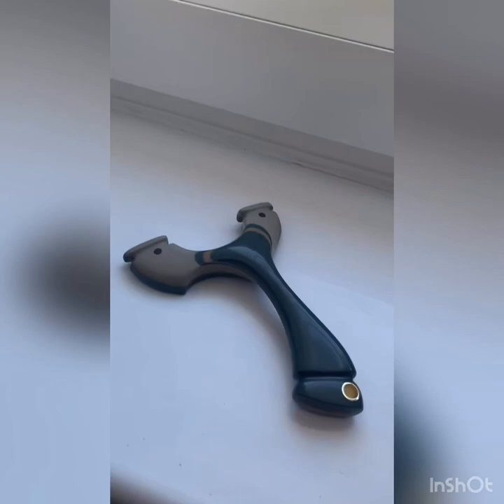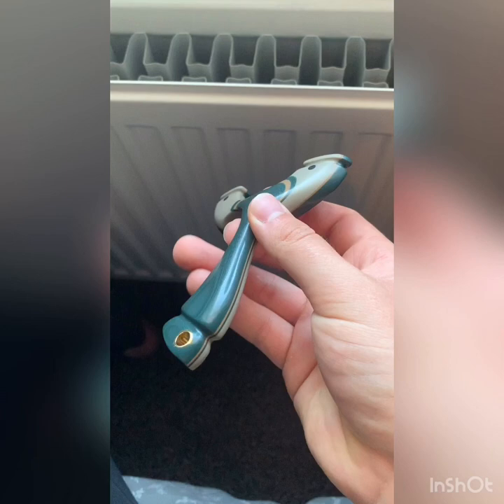Slingshot hunting/frame unboxing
Out on the mooch this morning and bagged a wood pigeon
And an unboxing from John Jeffries custom catapults